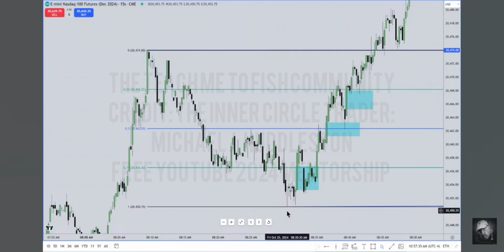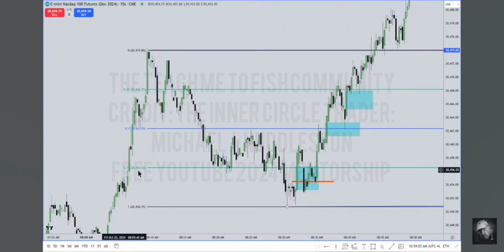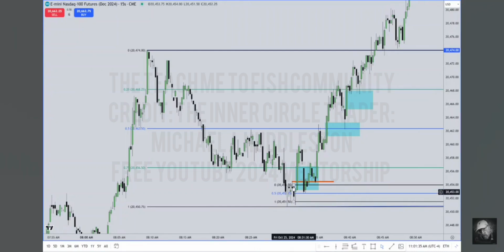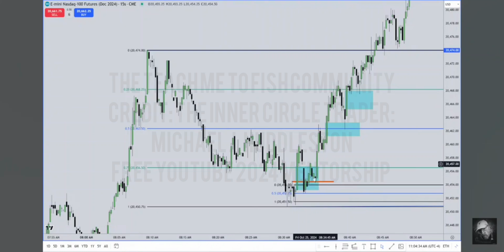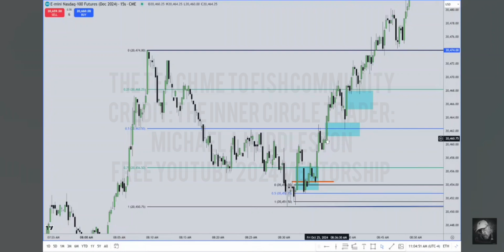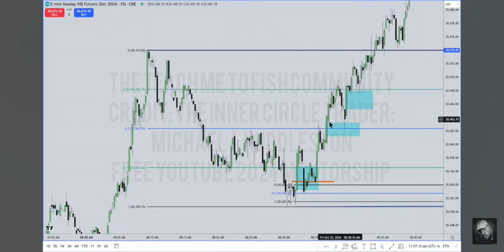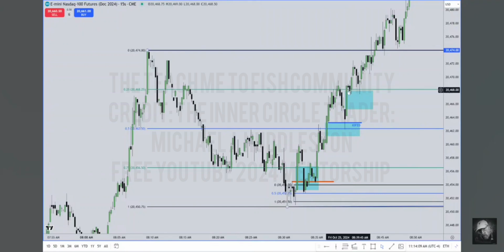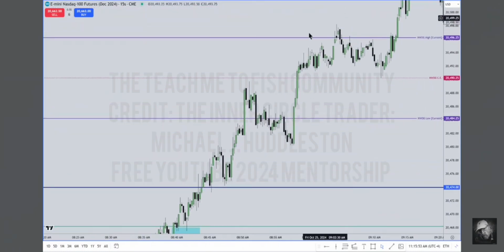ICT Teaches How He Predicts Future PD Arrays Before They Form FVG Fair Value Gaps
ICT Teaches How He Predicts Future PD Arrays Before They Form